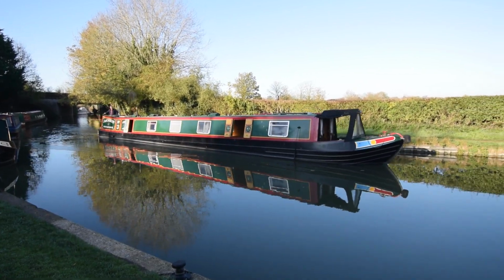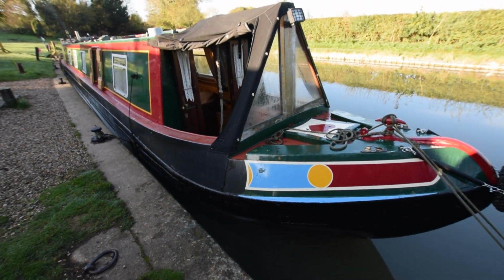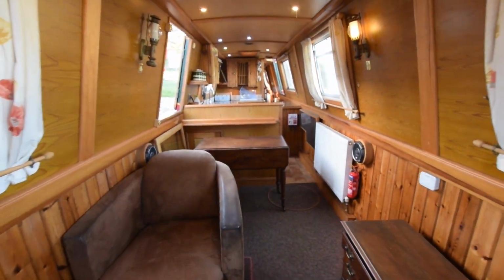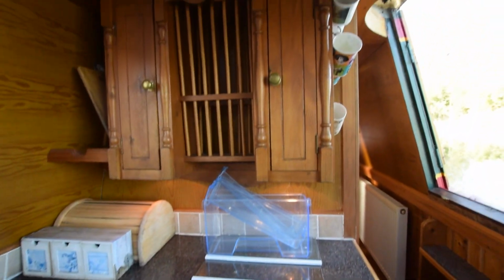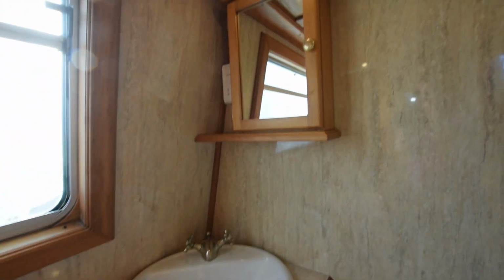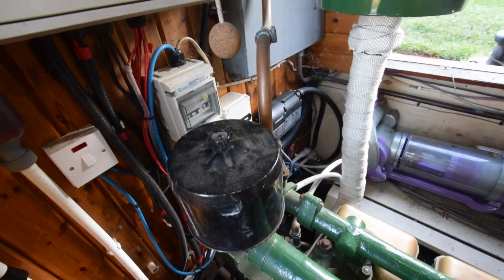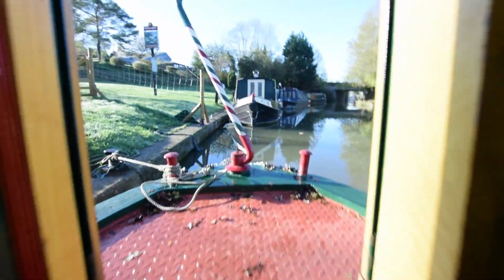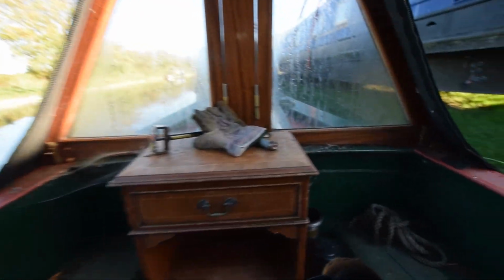SOLD - Grace, 70' Trad 1983 Les Allen. Russell Newbery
FOR FULL COLOUR DOWNLOADABLE BROCHURE, EXTENSIVE PHOTOS, CLEAR LAYOUT PLAN AND THE PRICE, GO